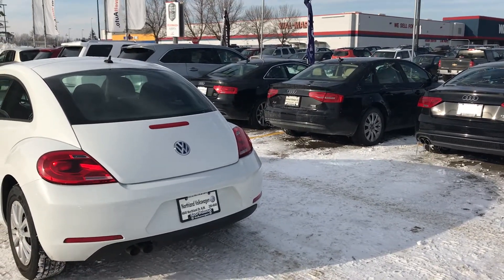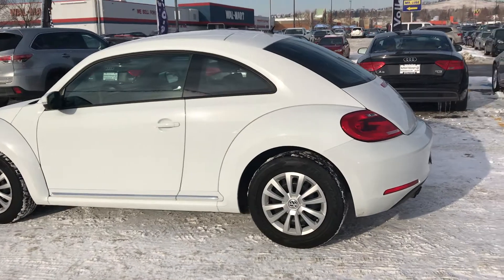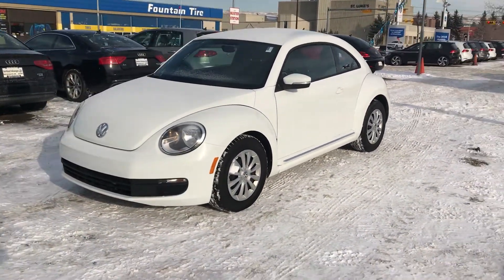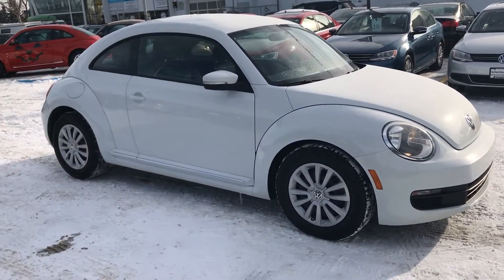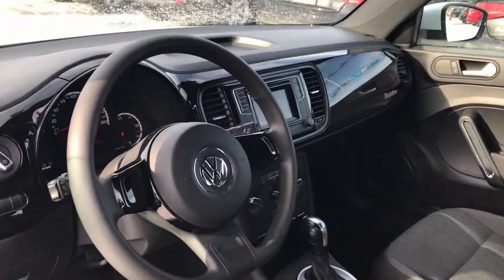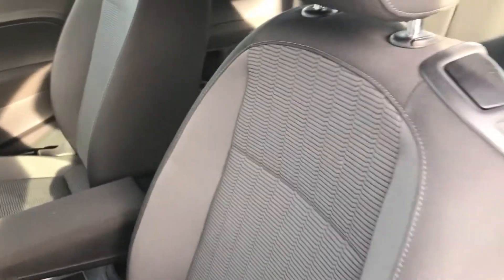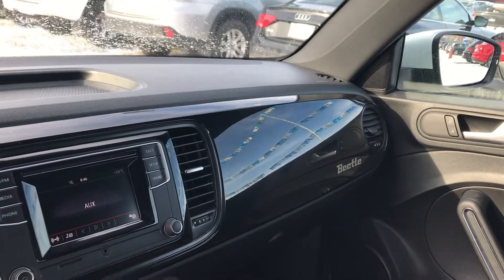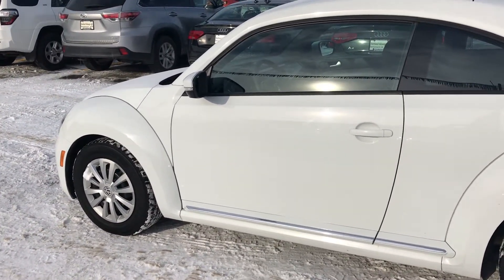Northland Volkswagen - VW Beetle TL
Northland Volkswagen is your award winning Volkswagen Dealer in Calgary. We have been honored with Wolfsburg awards and hold the title as the largest Volkswagen dealer in Western Canada and Number 1 volume dealer in Canada for five consecutive years. We carry a full range of parts and accessories and boast one of the largest service departments in Canada.

Northland Volkswagen, located at 4849 Northland Drive N.W. in CALGARY, AB, is your premier retailer of new and used Volkswagen cars and SUV's. We also service NW Calgary, Cochrane, Airdrie and Canmore. As a member of the AutoCanada, we guarantee the best car buying experience you have ever had. Please utilize our various online resources and allow our excellent network of people to put you in your ideal car, truck or SUV today!